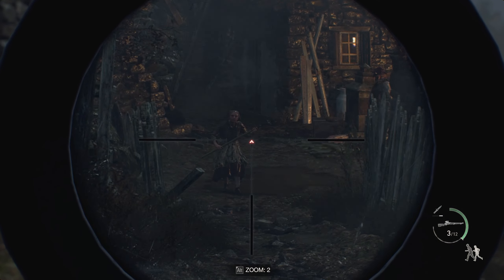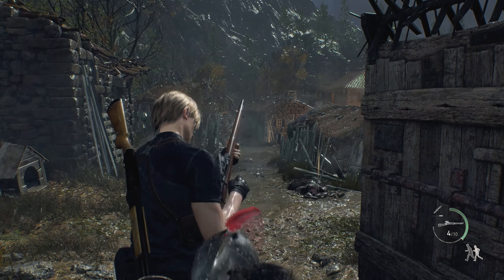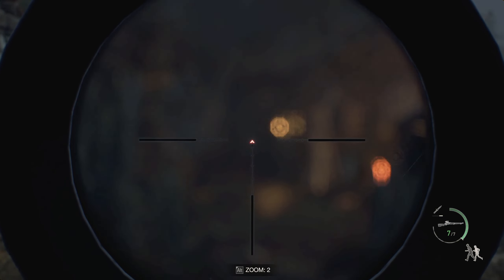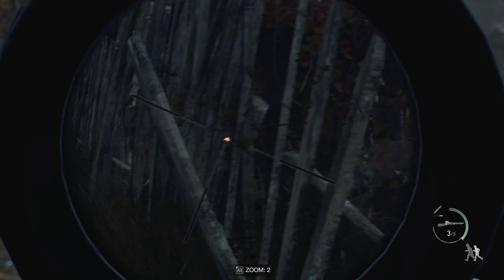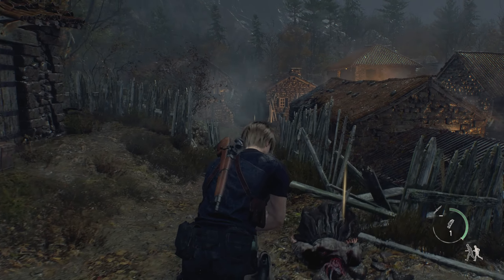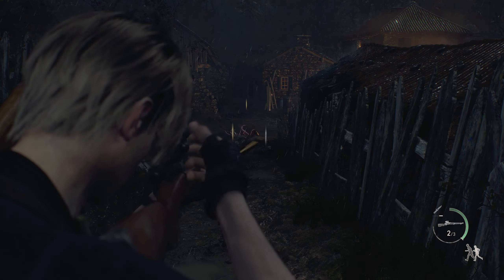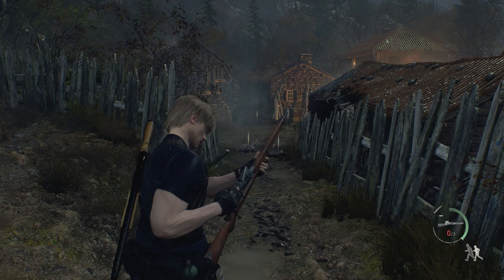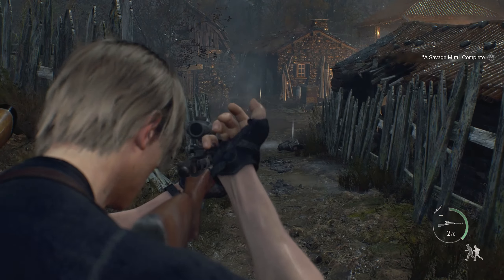Easy Savage Mutt Strat (Professional S+)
How to easily take down the savage mutt  for the merchant request for handcannon and chicago sweeper infinite ammo tickets